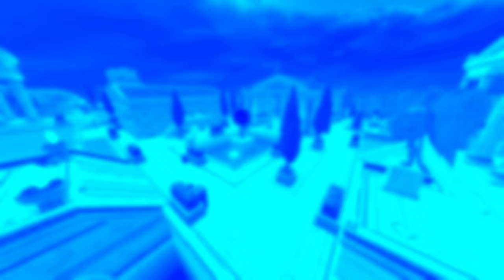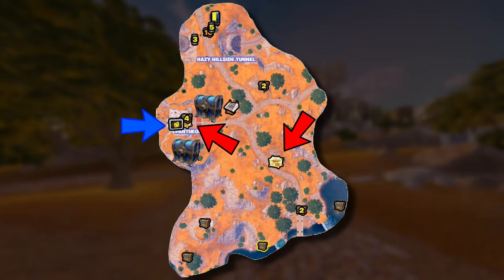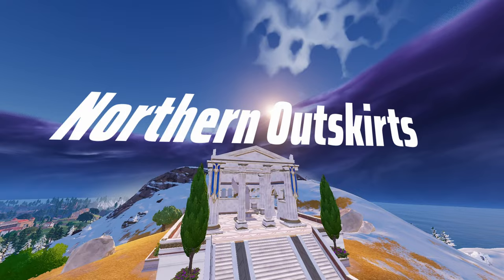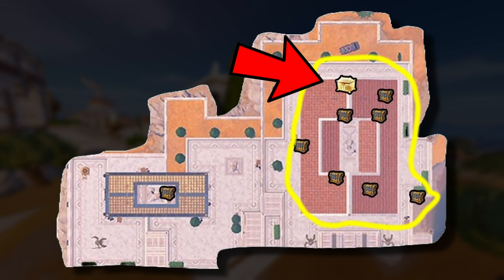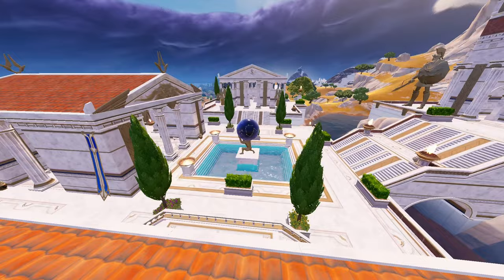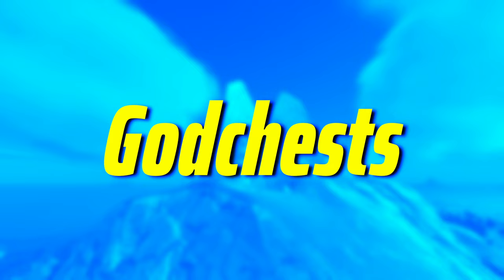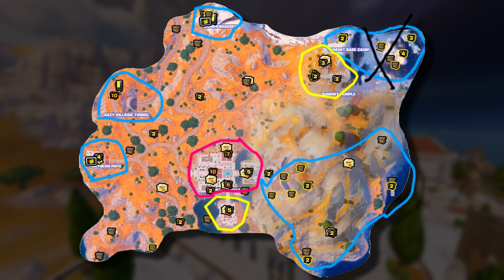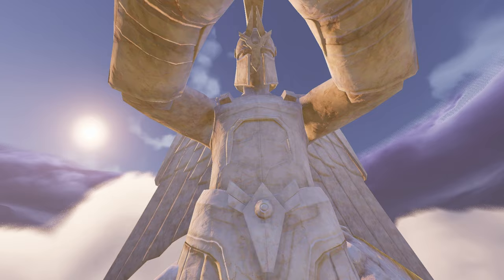STOP Dying in Mount Olympus. START Dominating The Early Game in Season 2. (Fortnite Chapter 5)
STOP Dying in Mount Olympus right now. With this hot-spot analysis you will DOUBLE your Drop Winrate MINIMUM. Win More Earlygames and crush the enemies. You will learn everything from drops, rotations, godchest spawns, car spawns, strategy and much more in this video.

Watch this video = Win more games in Fortnite.

Use Code: SniperKing in the Item Shop!

About: 0:00
The Map: 0:53
Eastern Outskirts: 1:27
Western Outskirts: 3:07
Northern Outskirts: 6:29
Olympus North: 9:21
Olympus Center: 11:03
Olympus South: 13:50
Boss Area: 15:20
Godchests: 16:52
Drops: 18:12
Strategy: 21:10